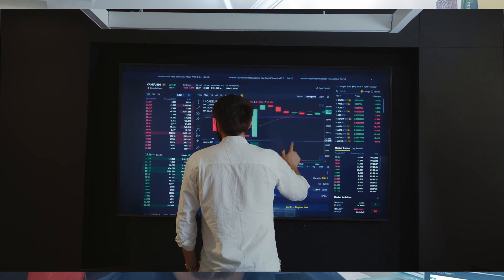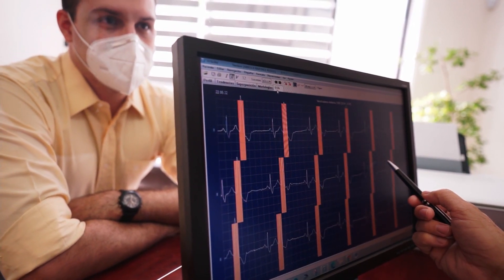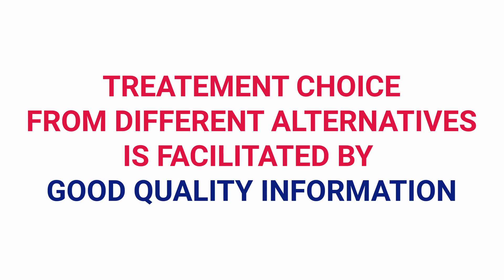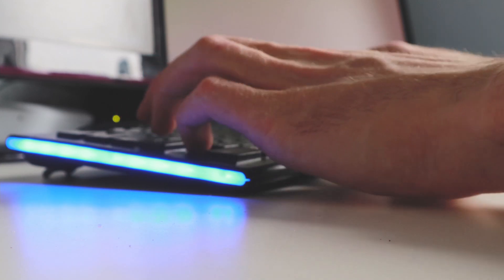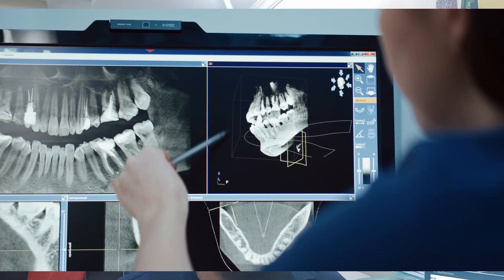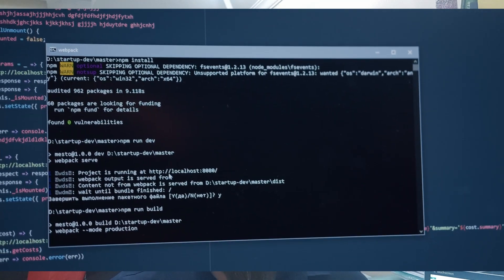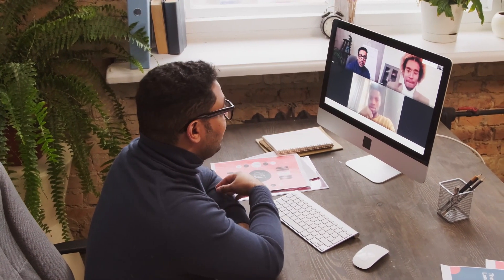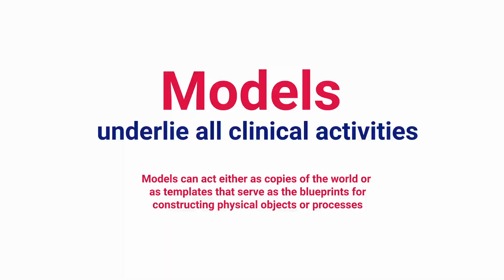Introduction to Health Informatics: Basic concepts| Data, information, Knowledge, Models and systems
Introduction to Health Informatics: Basic concepts about Data, information, Knowledge, Hardware and software used in healthcare Organizations and clinical settings. Introduction to Models (instantiation and abstraction) in the context of biomedical informatics and healthcare. Systems in healthcare.

Dr. Khaled Ouanes